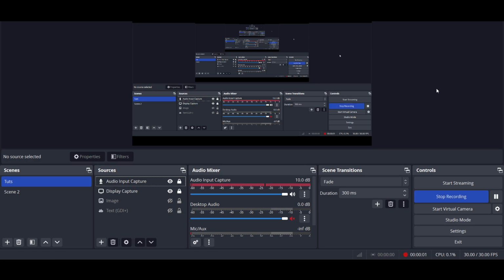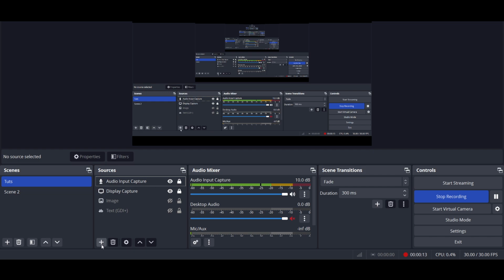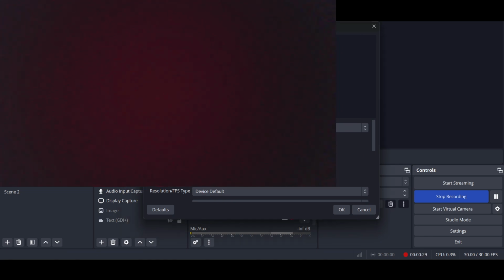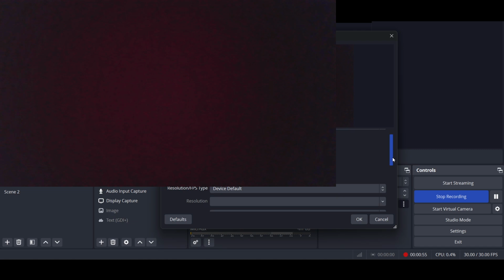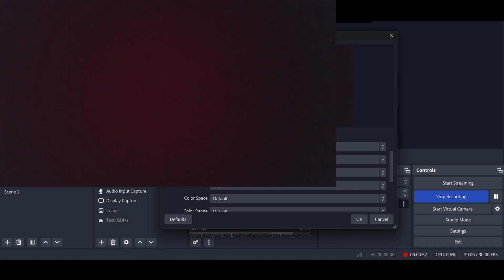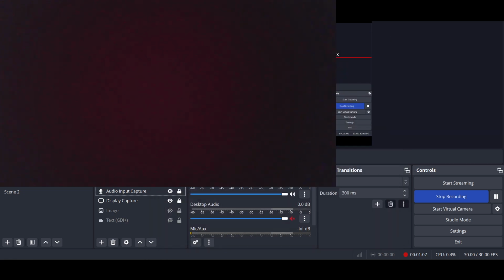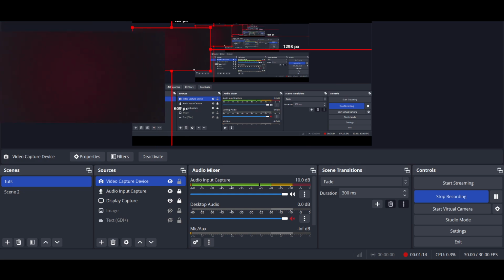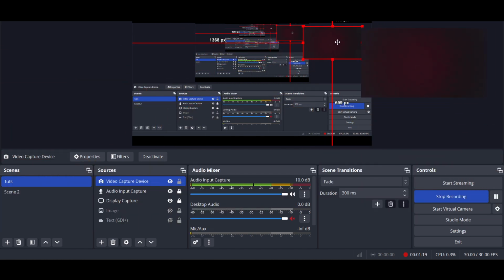How To Fix Obs Virtual Camera Not Working